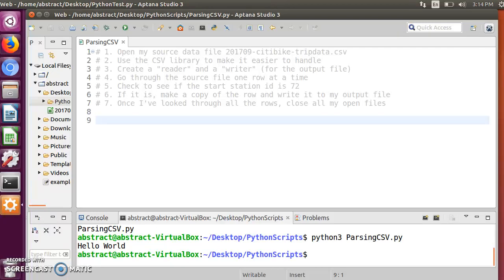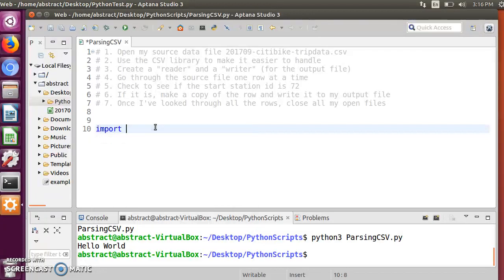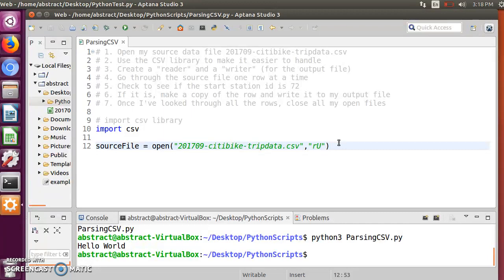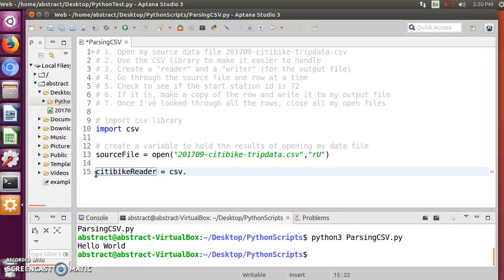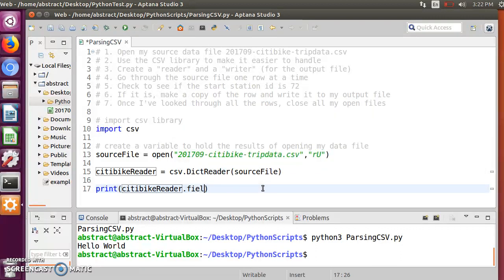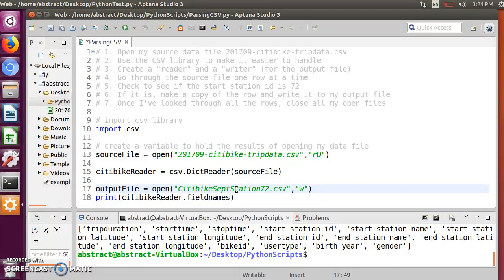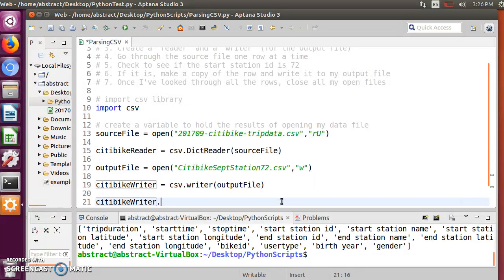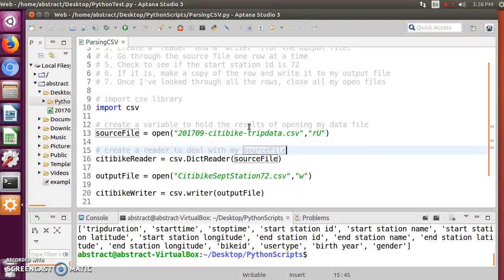ImportingDataAndWritingHeaders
Using the csv library to manipulate our new and existing csv data files.